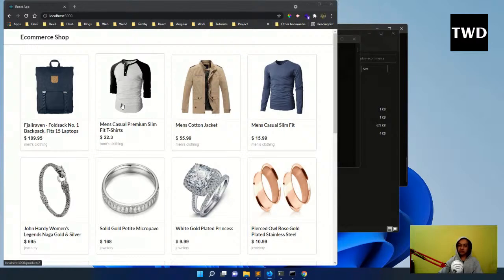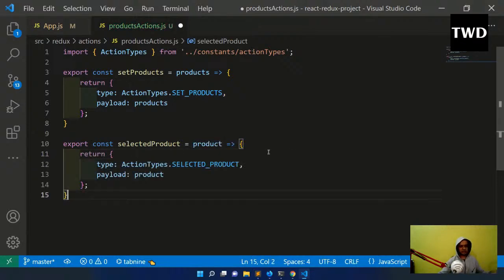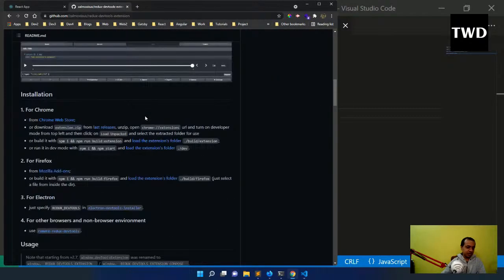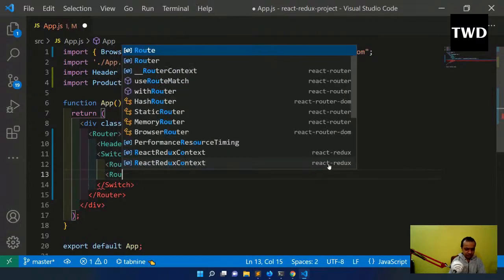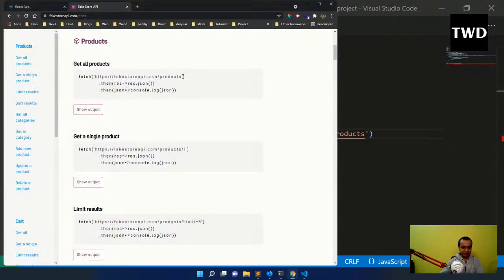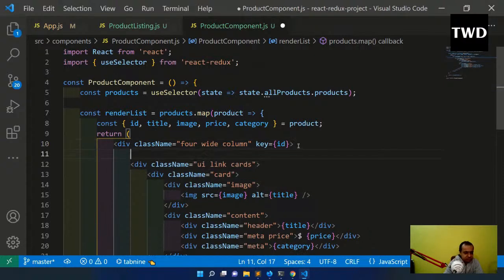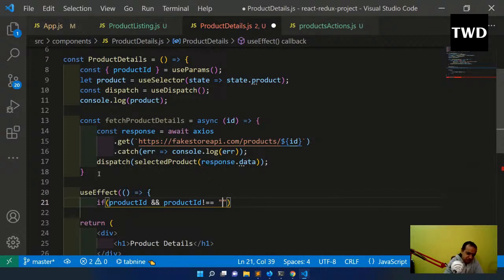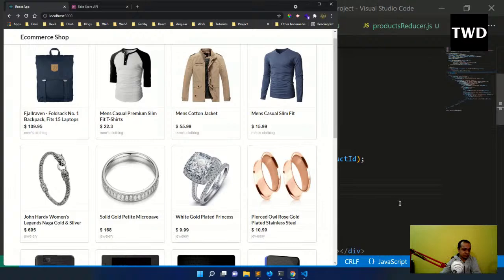🔴 Learn React Redux by building an ecommerce site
In this stream we are going to learn React redux by building an amazing eCommerce project, which will do API call to get data.